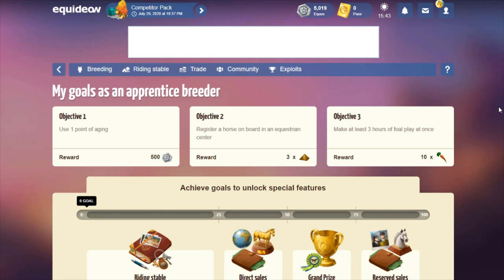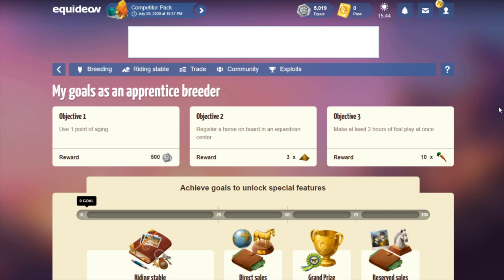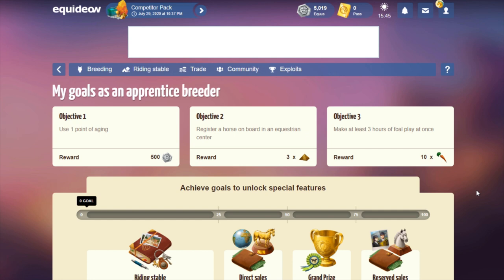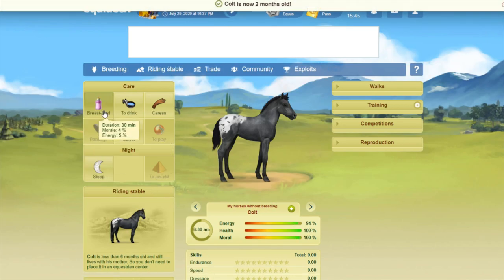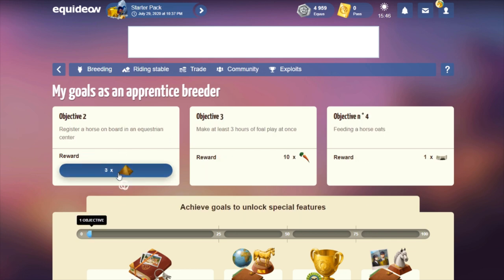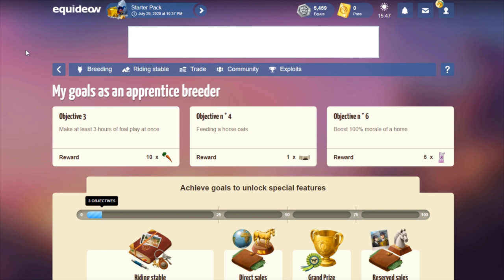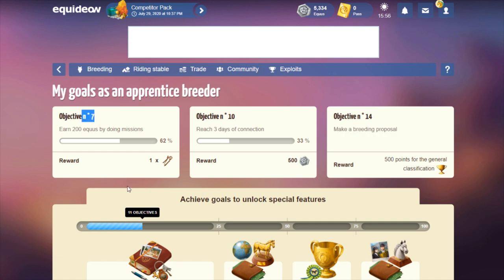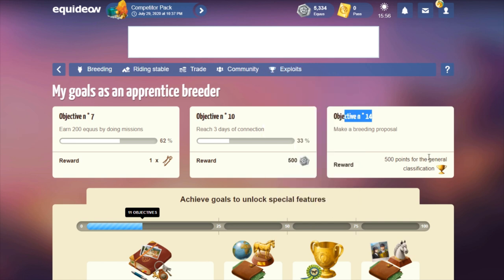Free Divine Quest 2.0 #1 -A New Adventure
It's time for another Free Divine Quest! I've had many requests to start another Free Divine Quest series now that we have a new free pass system. I'm taking up this challenge on Equideow, the original Howrse server.

This is a Howrse Let's Play Series. I start an account from scratch on Howrse's French server, and go about winning a divine for free using various tips and strategies.